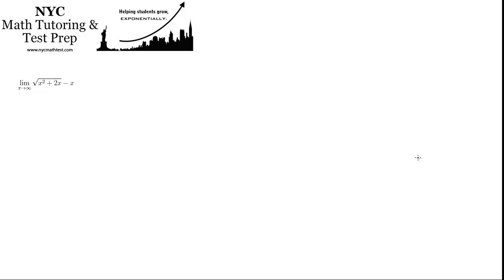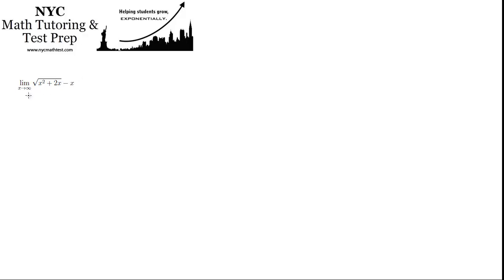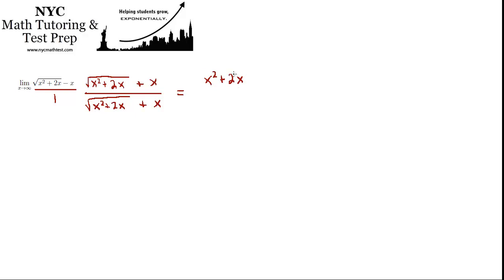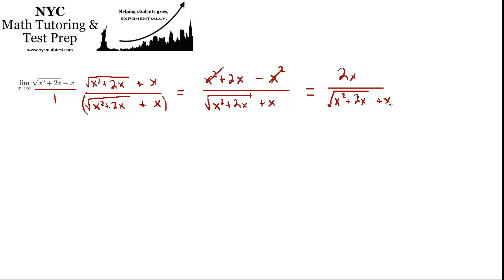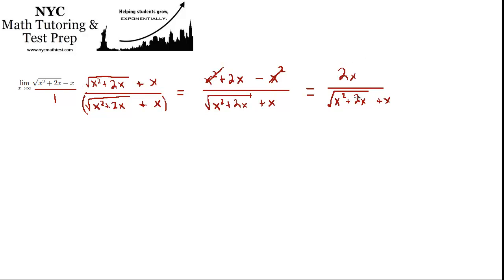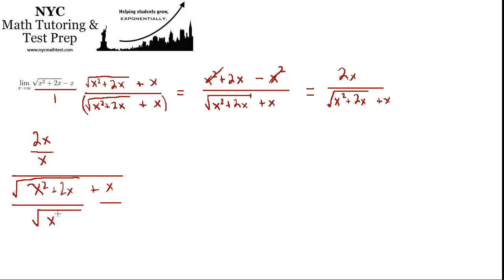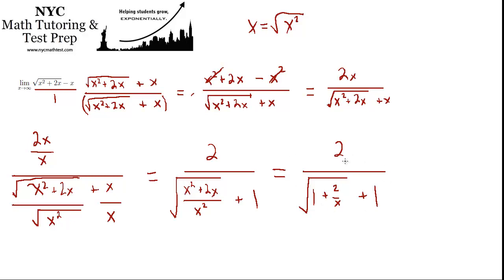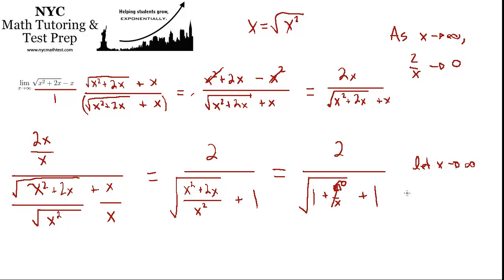Calculus Limits Involving Conjugate